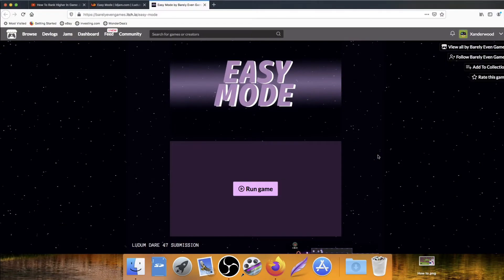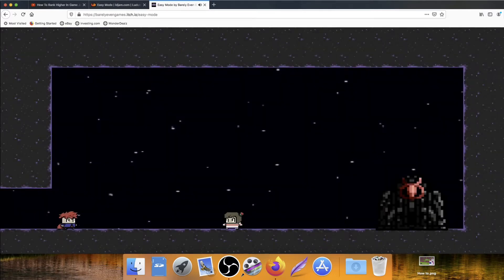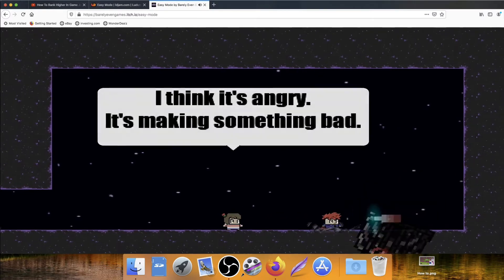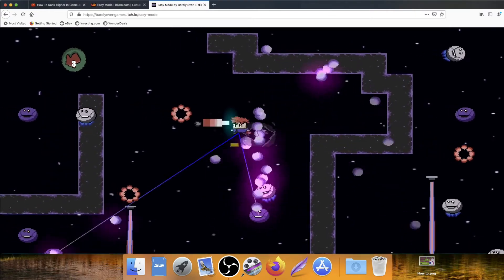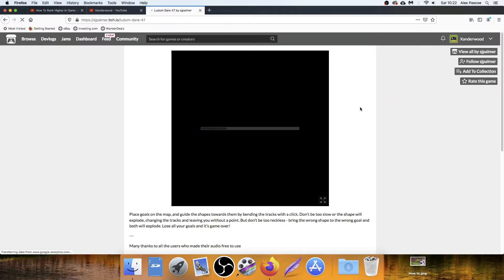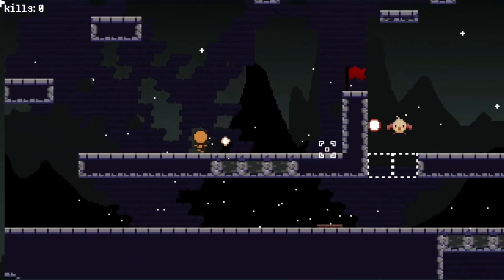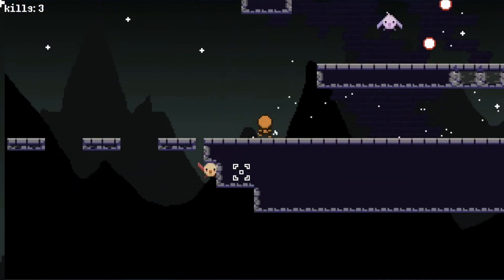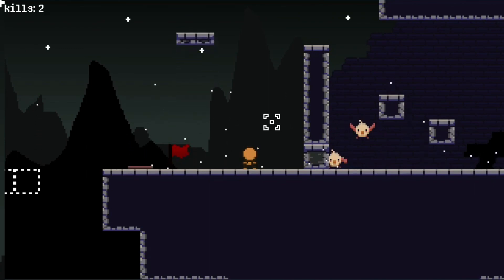I Played Your Indie Games On Itch - #5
I played your indie games on Itch! Every week I play through a selection of indie games on Itch.io. If you want your game to feature in an upcoming video then simply leave a comment below with a link to your itch game.

In this video:
1. Easy Mode (Barely Even Games)